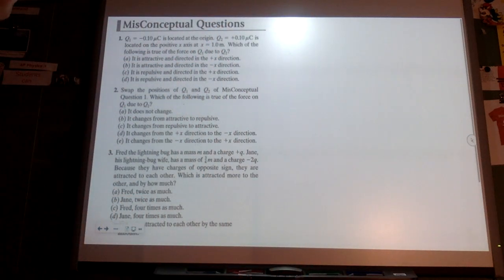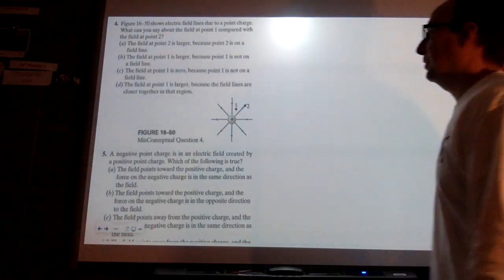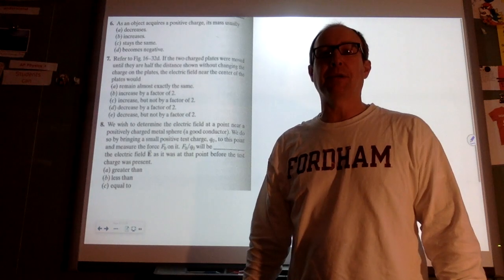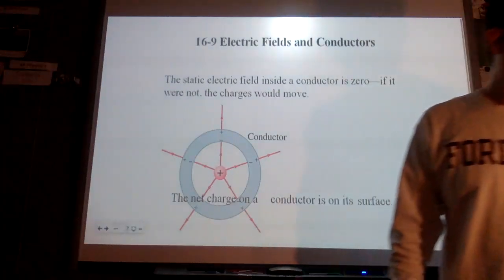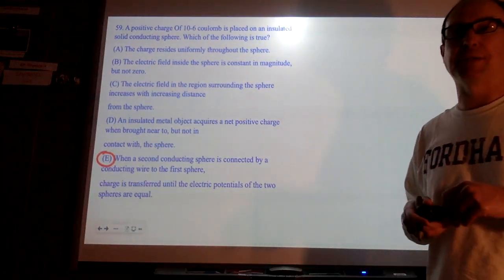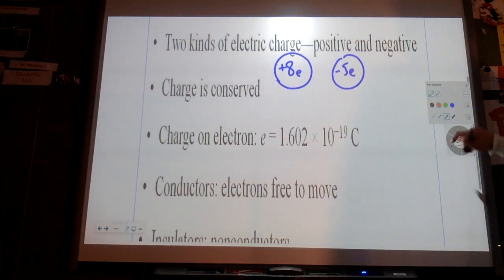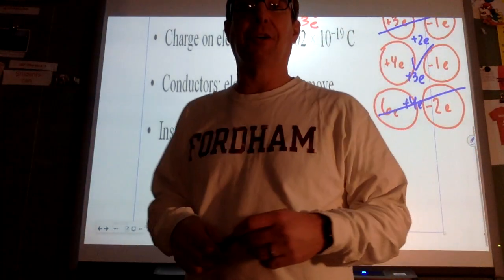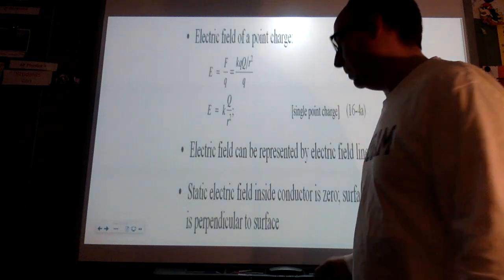AP Charge Notes Part 4